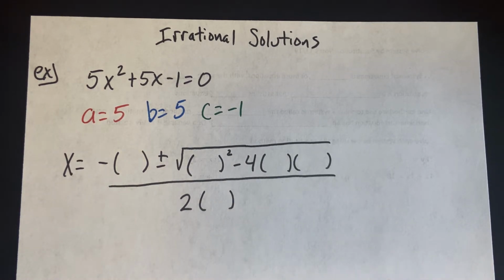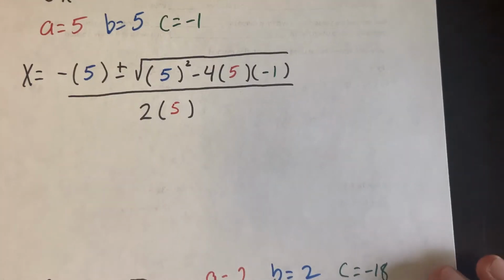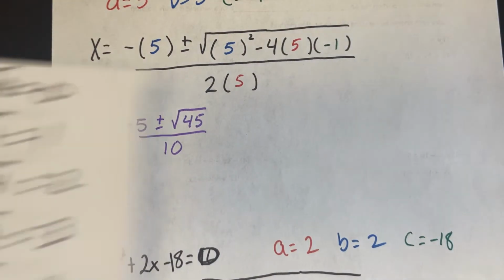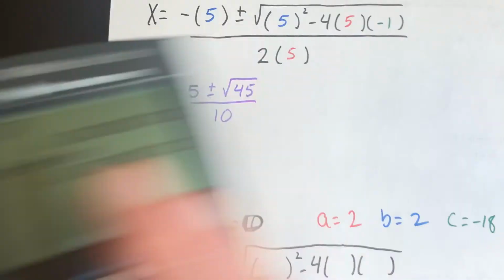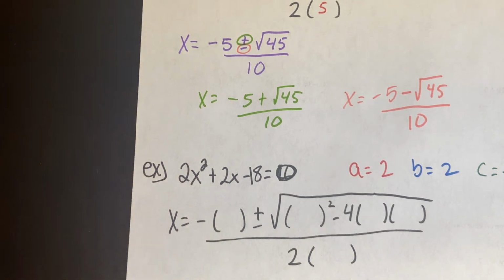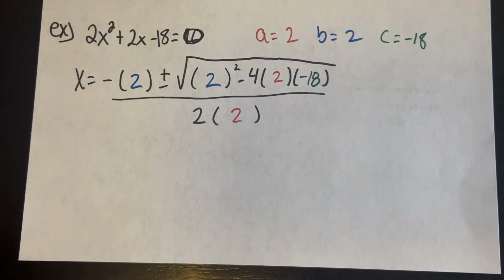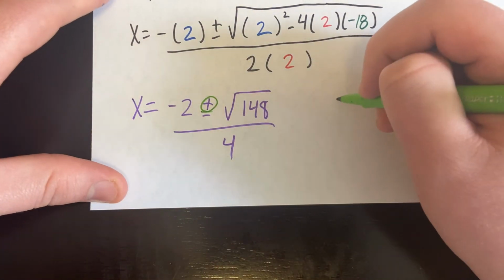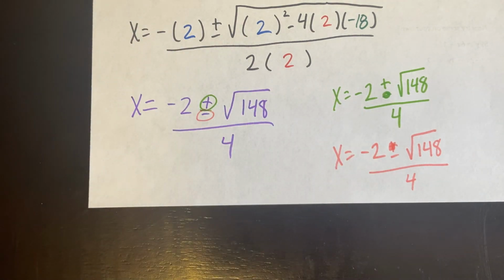Quad formula with irrational solutions